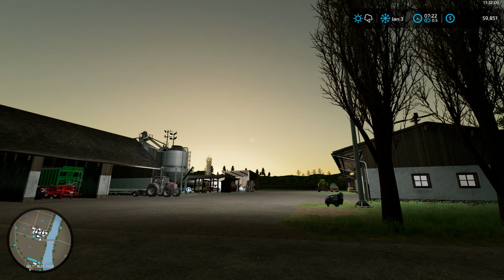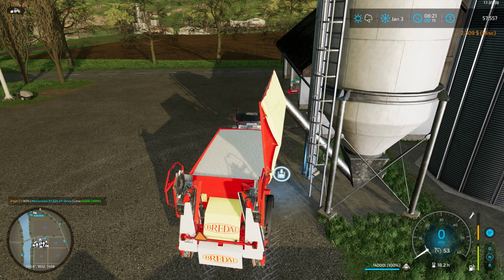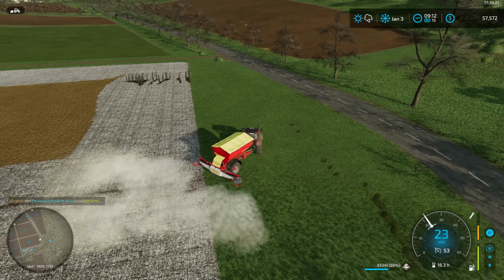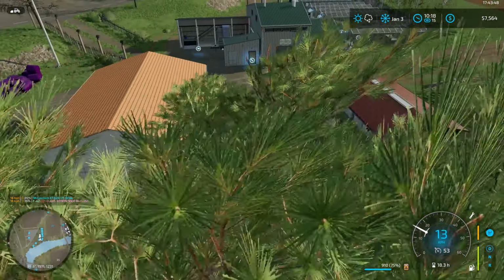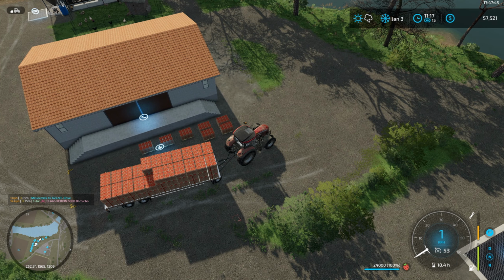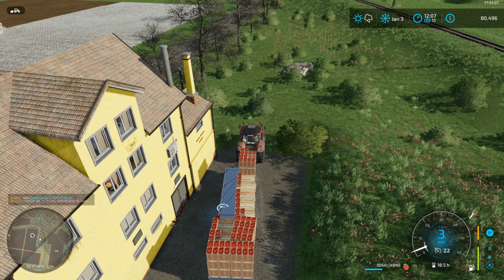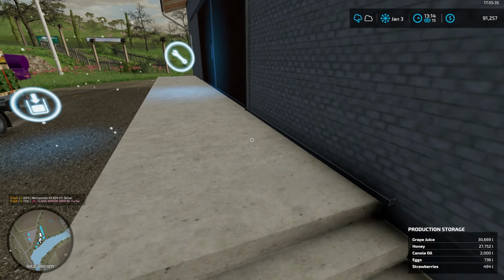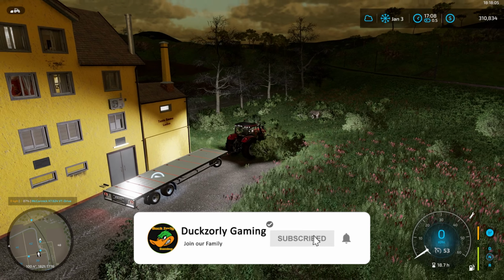FS22 - Haut-Beyleron - Bringing in the Money and Damn Trailer Crashes - #30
In this episode we start making money selling our produce but Damn Trailer Crashes impact our Bringing in the Money.